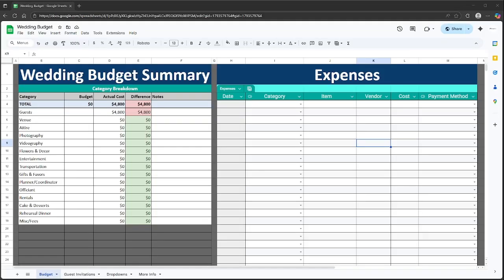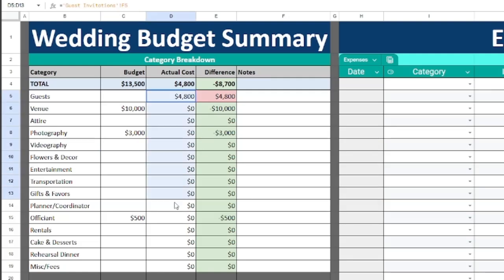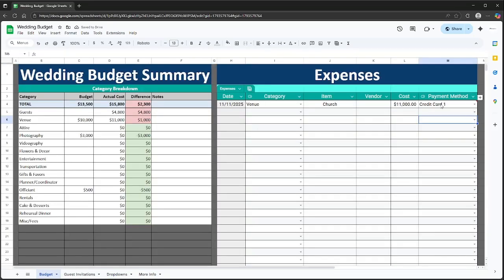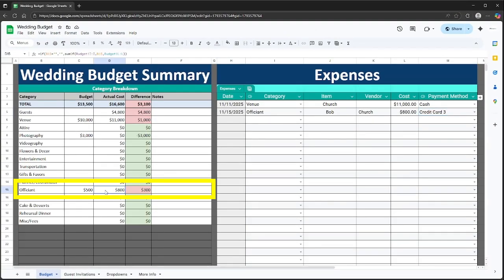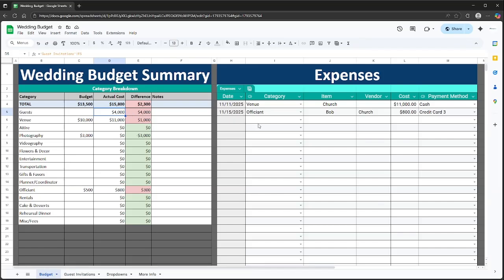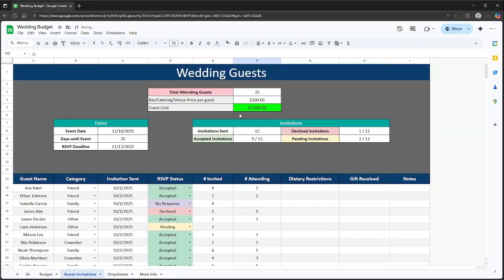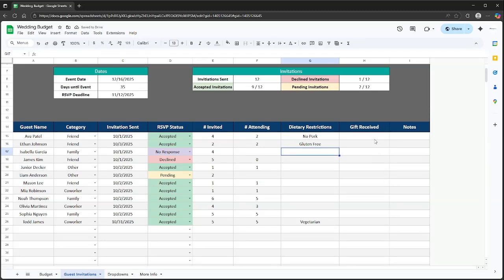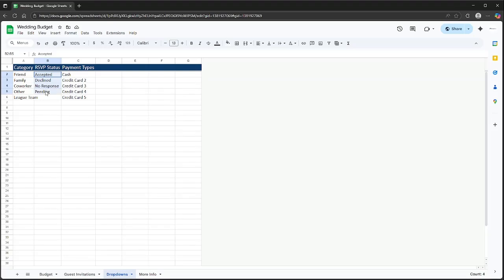Free Wedding Budget Template (Google Sheets) | Track Expenses & Guest Costs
If your wedding expenses are spiraling out of control, this free Wedding Budget Template for Google Sheets will help you take back control. In this video, I walk you through how to use the spreadsheet step-by-step from setting your total budget to tracking guest costs, vendor payments, and real-time totals.

Whether you’re planning a small ceremony or a 200-guest celebration, this easy-to-use template keeps your finances transparent and stress-free.

You’ll learn how to:
- Plan and organize your entire wedding budget in Google Sheets
- Automatically calculate actual vs. planned costs
- Track vendor payments, deposits, and balances
- Manage guest RSVPs and total per-guest costs
- Stay on top of every expense with simple dropdowns and color-coded summaries

00:00 Introduction to Wedding Budget Template
00:07 Overview of the Wedding Budget Spreadsheet
00:33 Detailed Breakdown of Budget Entries
02:52 Managing Guest Invitations
05:29 Customizing Dropdowns and Categories
06:05 Conclusion and Additional Resources